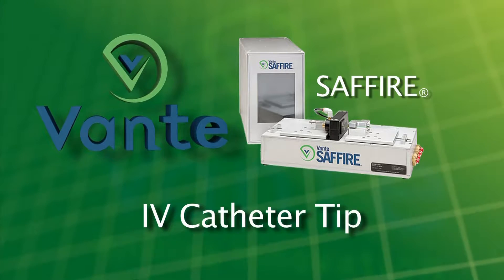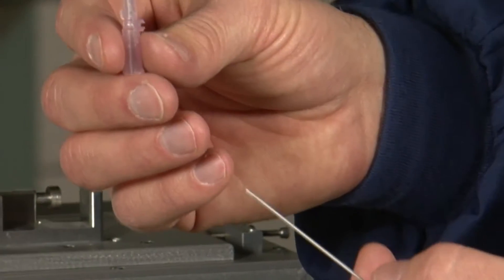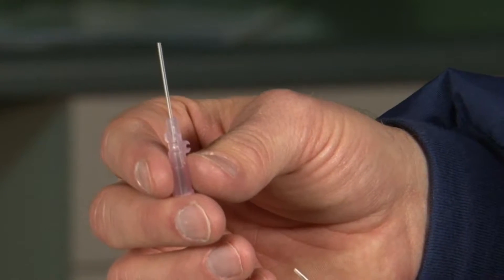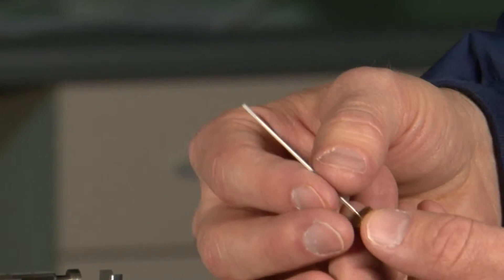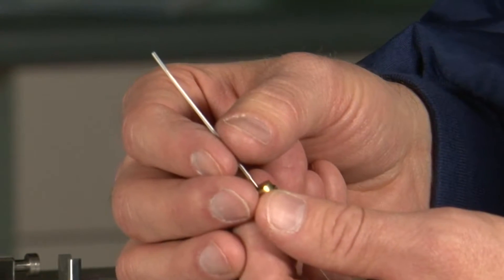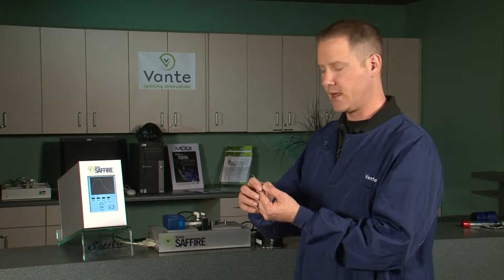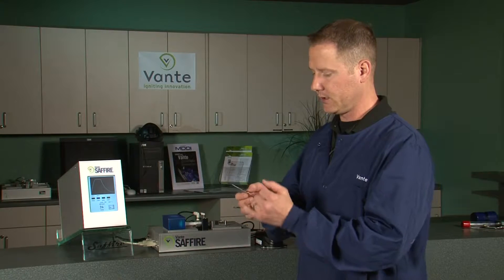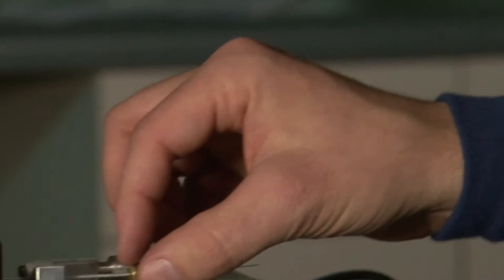Vante Saffire IV Catheter Tip forming machine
The Vante Saffire catheter tip forming machine is ideal for precision applications like IV Tip manufacturing.